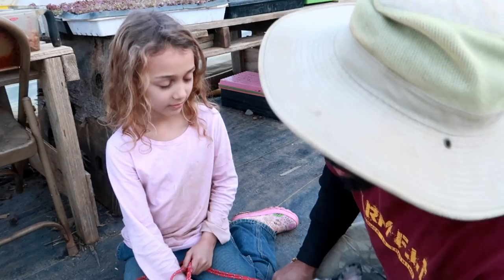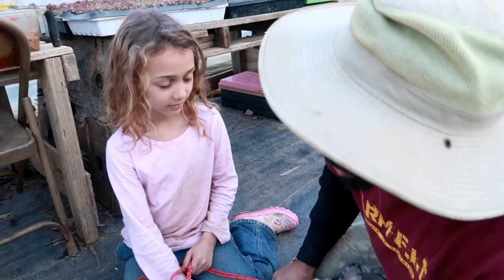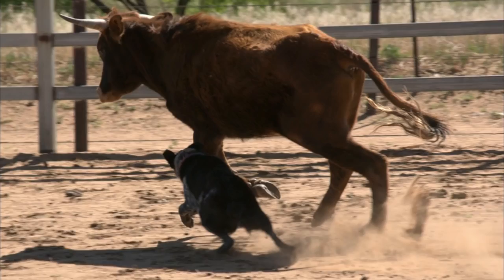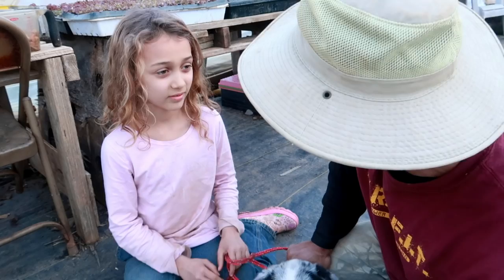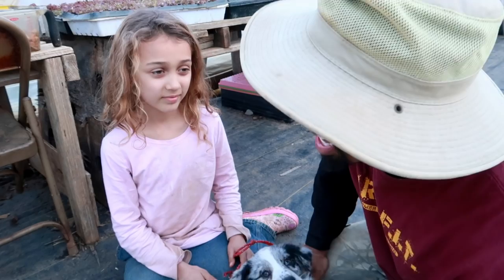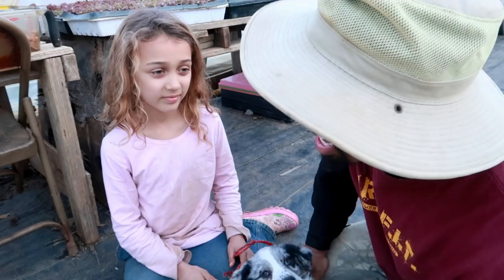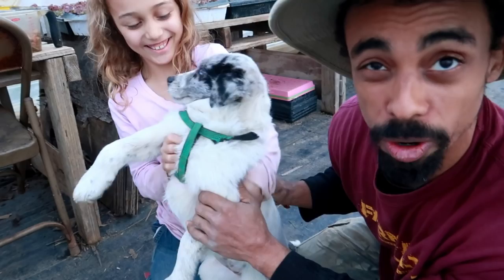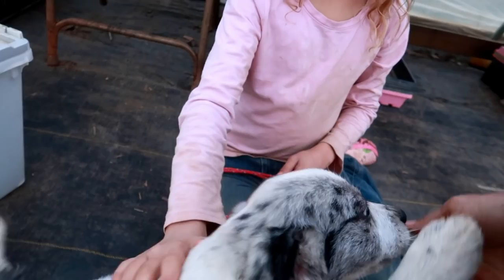DOG TAILS | To dock or not to dock??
To dock or not to dock, that is the question. Mike goes over how docking tails came about and why we choose not to dock our puppies tails.

Some items is our store are:
Treadlite Broadfork
Bootstrap Farmer Seed Trays
Mike's Hat

Farm Fit

Mike - @The_Fit_Farmer_
Lacie ~ @Yurt.Momma
Big Pond Farm ~ @BigPondFarm
Selah ~ @SelahDickson
Josiah ~ @Josiah.Dickson